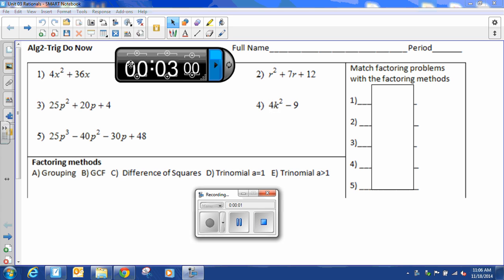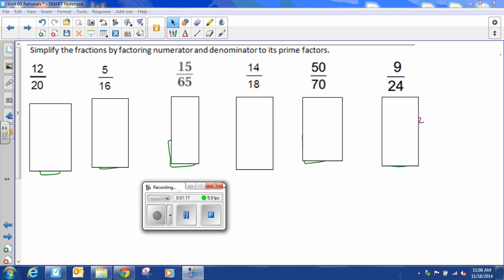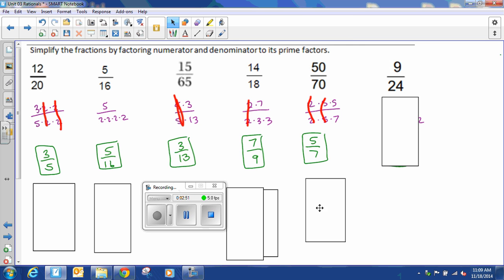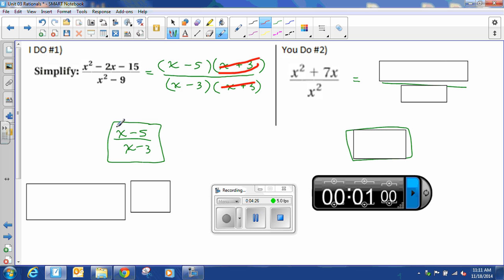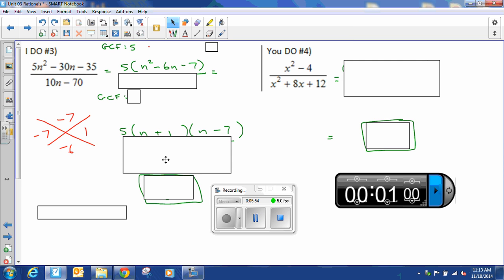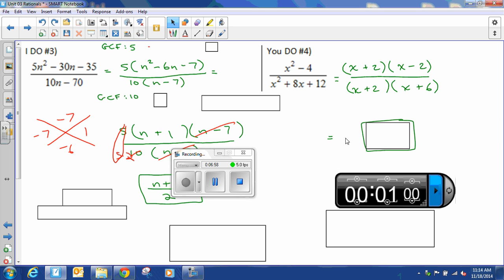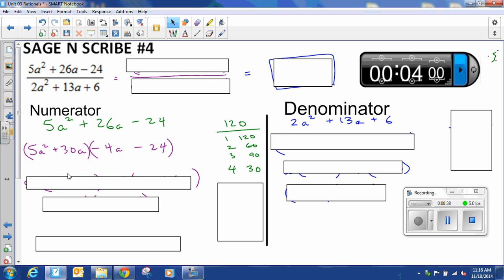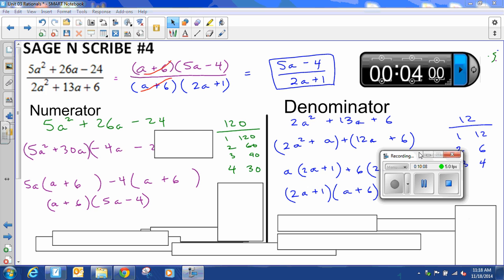3 1 Simplify Rational Expresssions